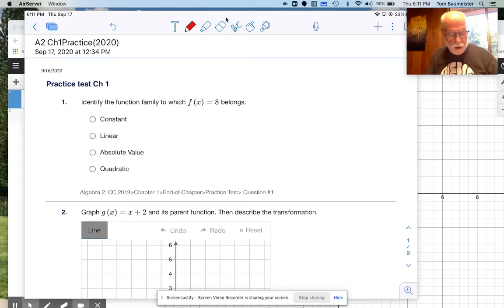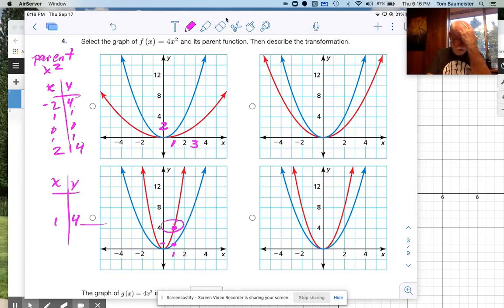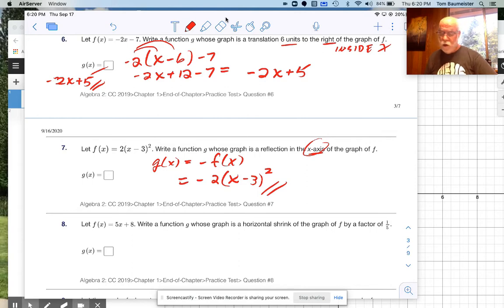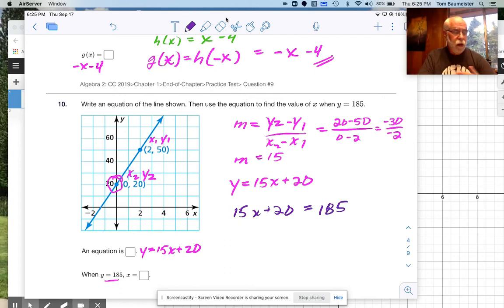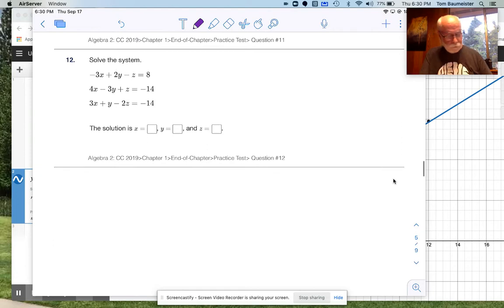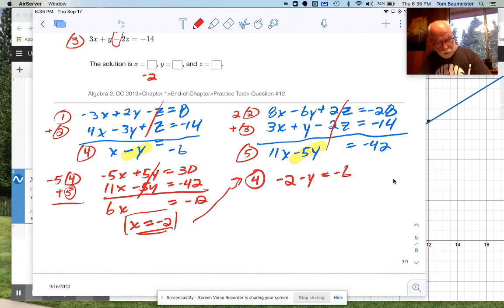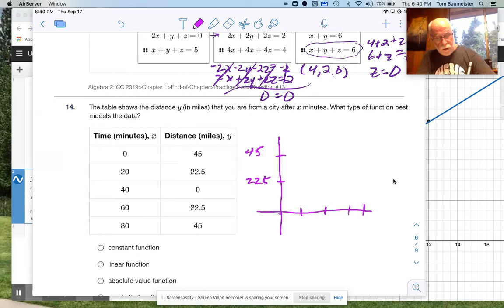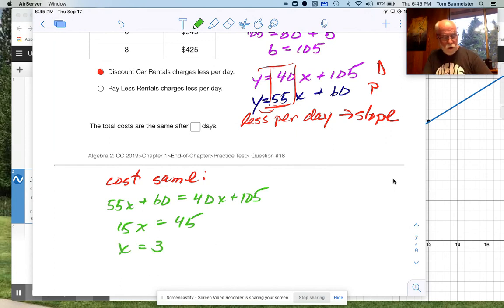A2 Ch 1 Practice ANSWERS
Answers for you...because I care!!!